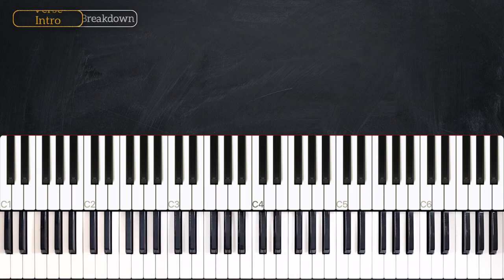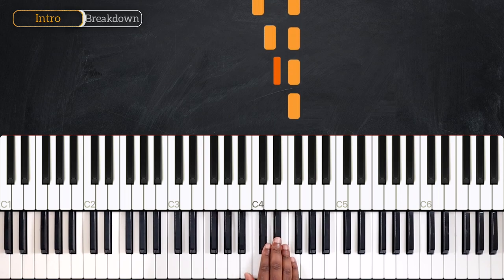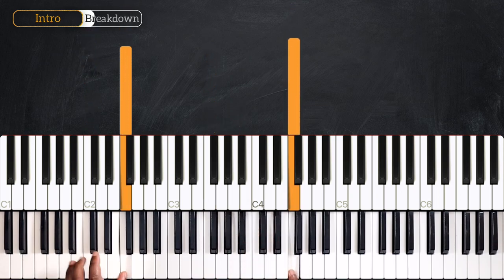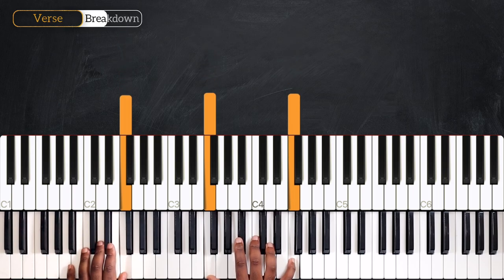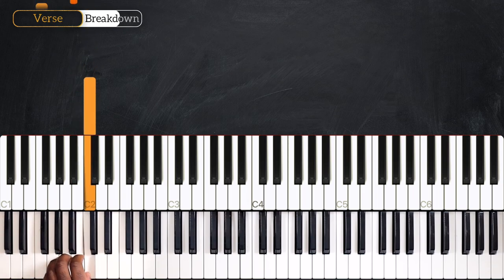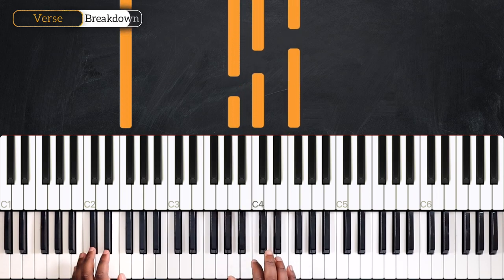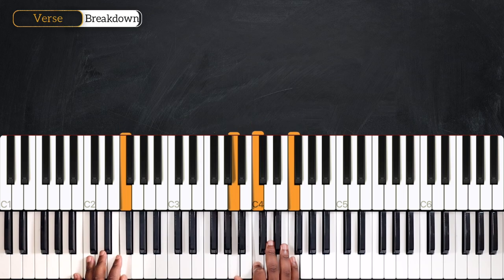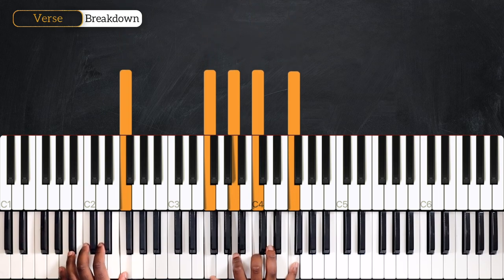Signed, Sealed, Delivered (I'm Yours) Stevie Wonder- Stevie Wonder - PIANO TUTORIAL (Part 1)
Learn how to play Signed, Sealed, Delivered (I'm Yours) by Stevie Wonder in this week's piano tutorial.

0:00 Welcome!
0:11 Demo
1:14 Chords
2:50 Intro
6:40 Verse
14:45 Recap

_____ INFO _____